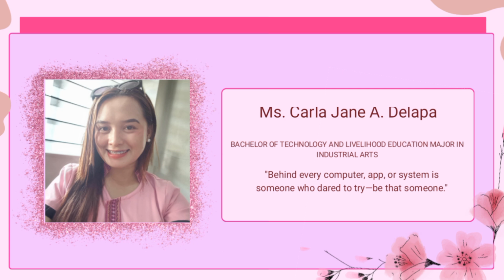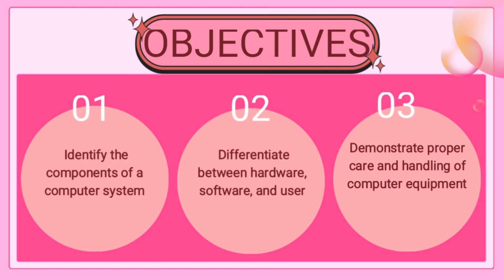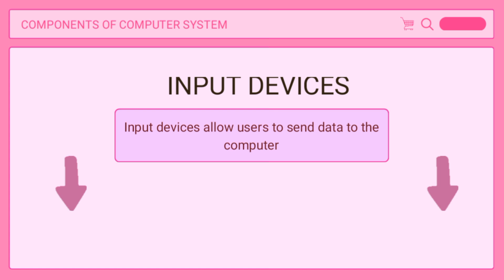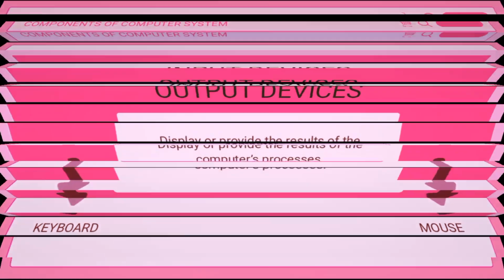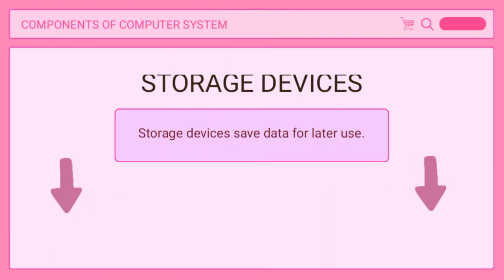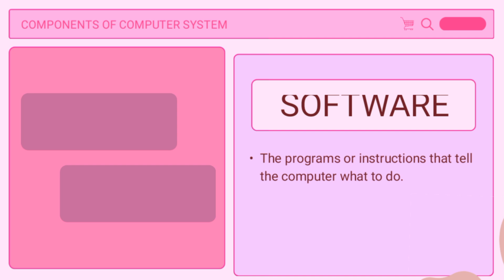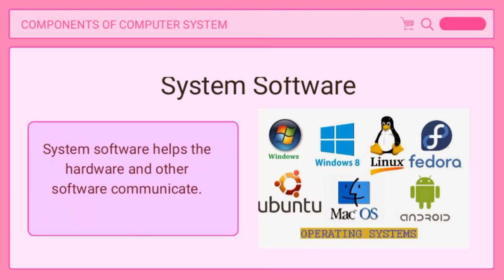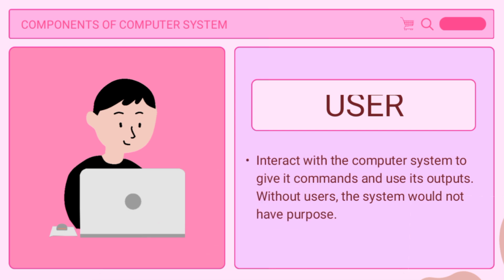17 January 2025